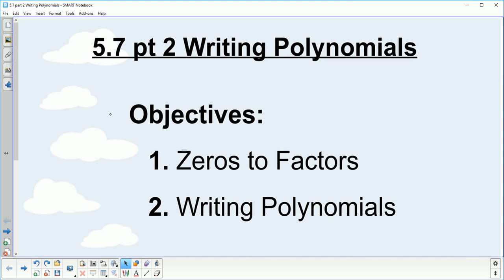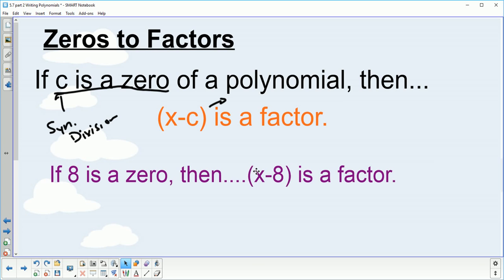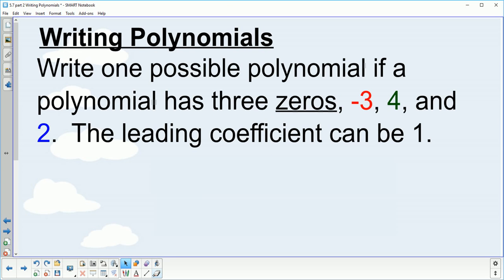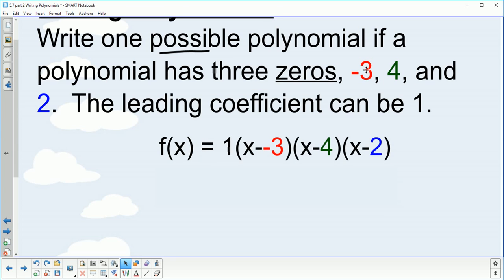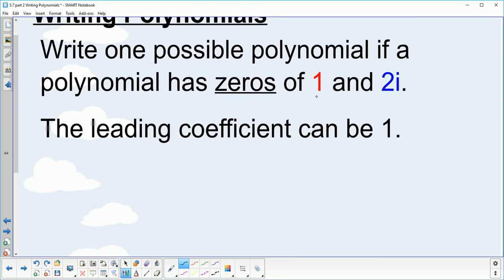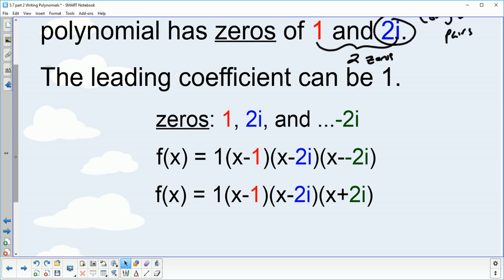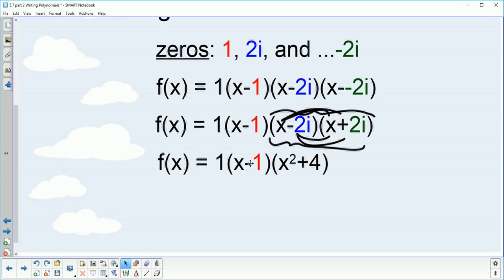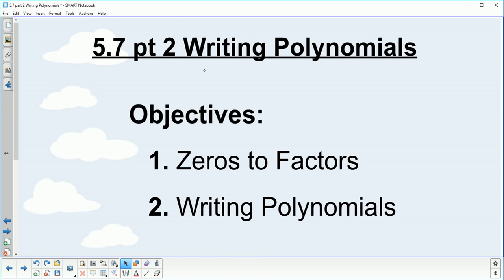5 7 pt 2 Writing Polynomial Functions